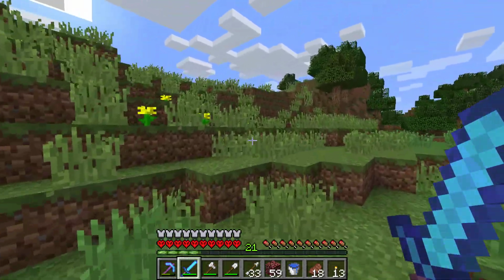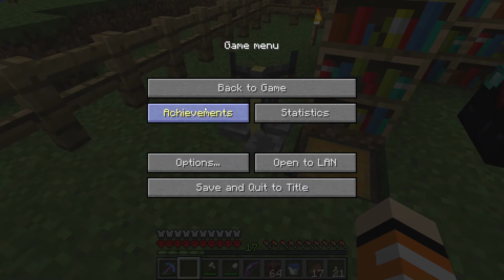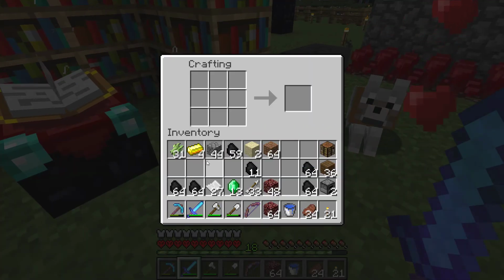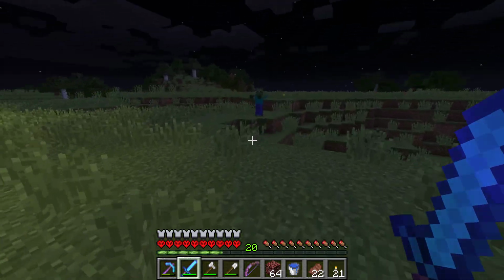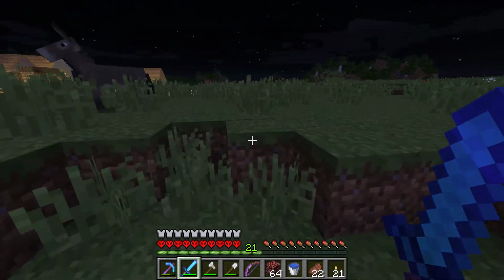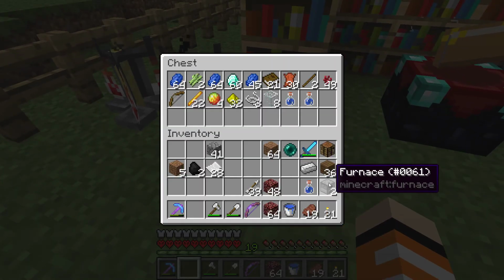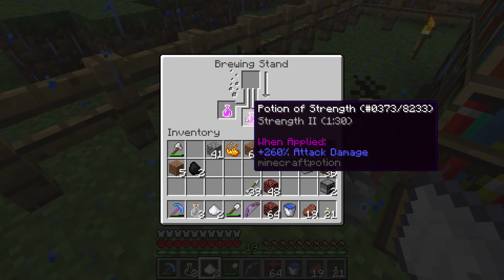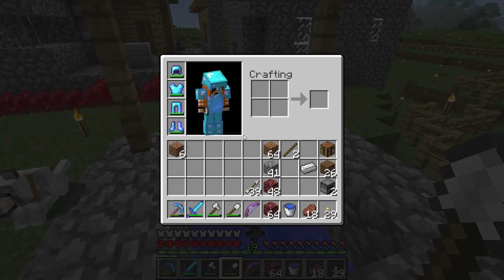Minecraft Hardcore | Enchantment | Episode 9